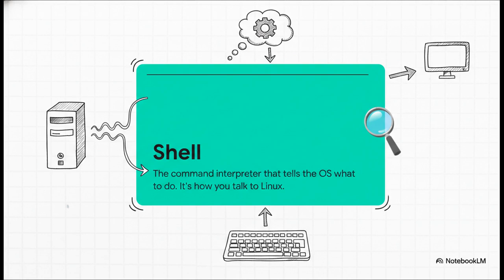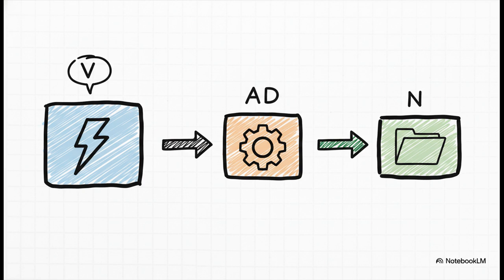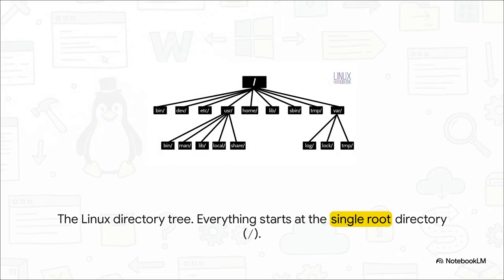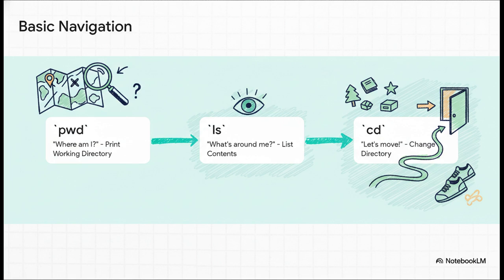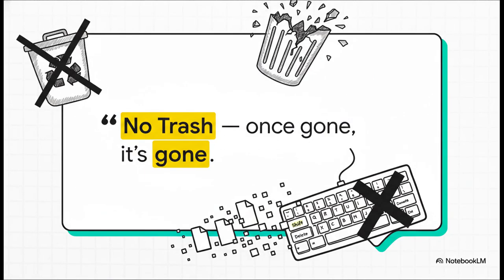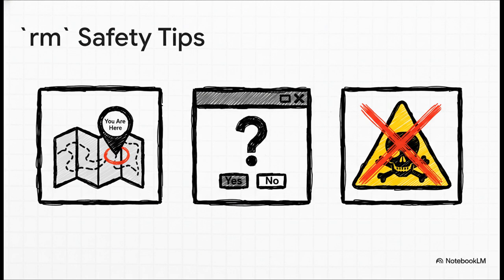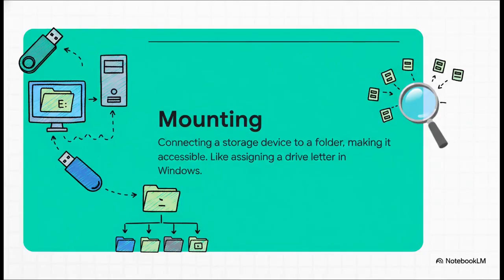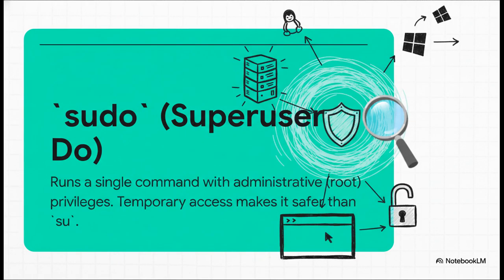Module 17 - Linux Command Line Tools and MacOS - CompTIA A+ Core 1 & Core 2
In this video, we introduce the essential features and tools used in Linux and macOS environments—key knowledge areas for the CompTIA A+ Core 2 exam.

We begin with Linux fundamentals, including shells, terminals, and command-line navigation. You’ll learn common commands for managing files, users, permissions, processes, and packages, along with tools used for network configuration, system monitoring, backups, and scheduled tasks.

Next, we explore macOS features, including the interface, system folders, user accounts, security tools, and cloud integration through Apple ID and iCloud. You’ll also learn how applications are installed and managed, how updates are handled, and how to configure network and device settings.

Finally, we cover basic troubleshooting tools for both Linux and macOS, including recovery modes, disk utilities, and safe startup options used to diagnose and repair system issues.

This module provides a practical overview of the non-Windows operating systems technicians commonly encounter in modern IT environments.